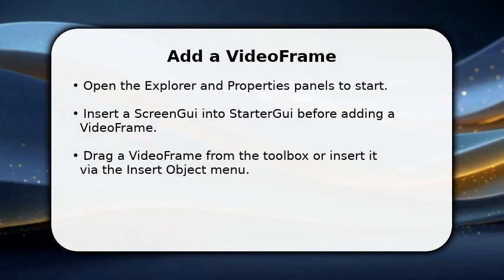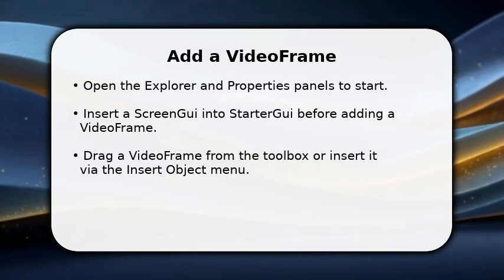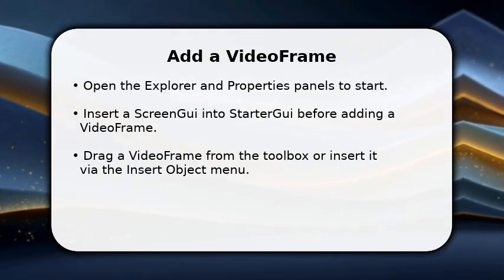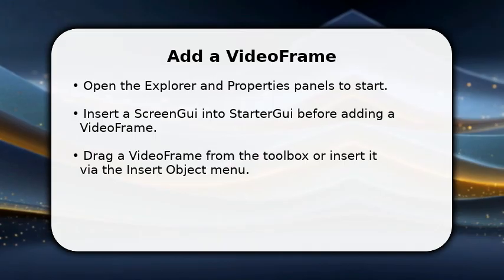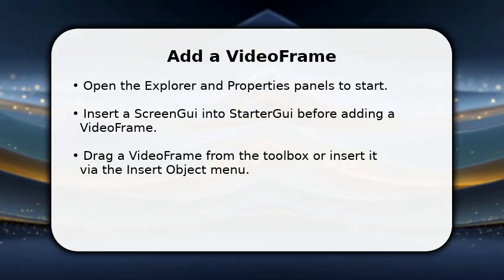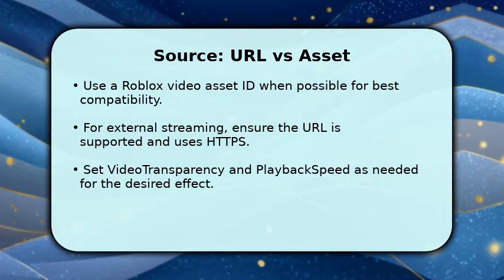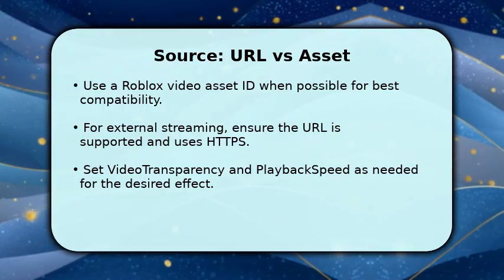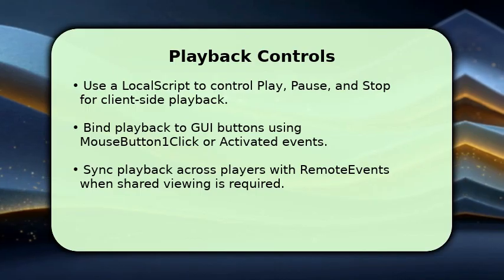How to Use Video Frame in Roblox Studio - Easy Guide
How to Use Video Frame in Roblox Studio - Easy Guide | 🔒 Surfshark VPN Deal — Stay private and secure. $1.99/mo + 3 Months Free ▸

This video provides a step-by01 guide on how to utilize the frame feature in Roblox Studio, perfect for both beginners and experienced game developers. Learn techniques to enhance your gaming projects with custom frames.

Roblox Studio, video frame tutorial, game development guide, customize Roblox games, using video in Roblox